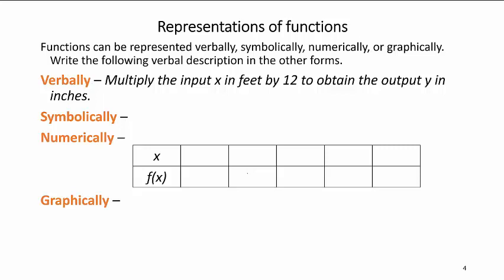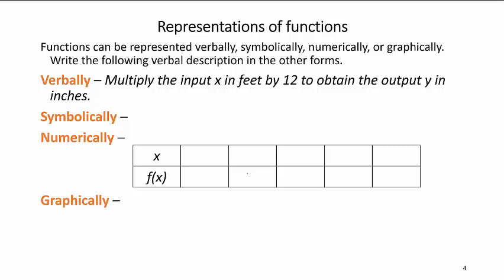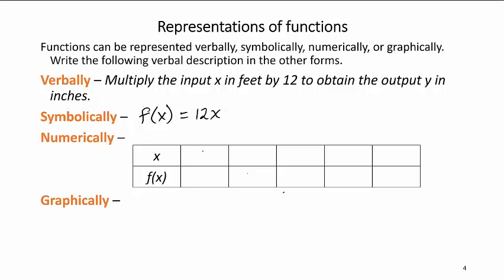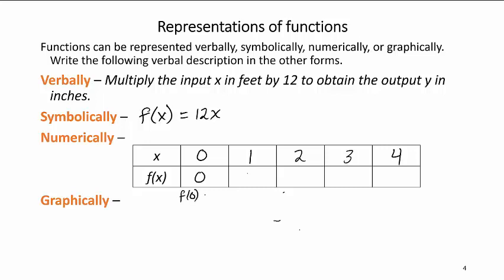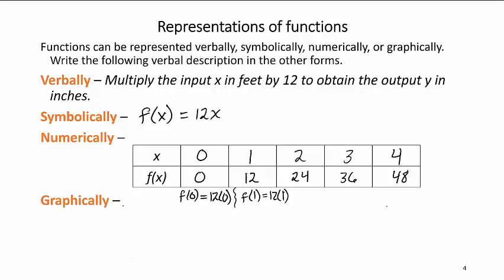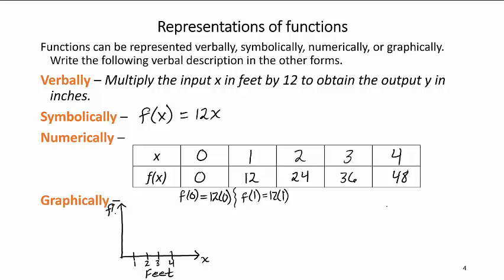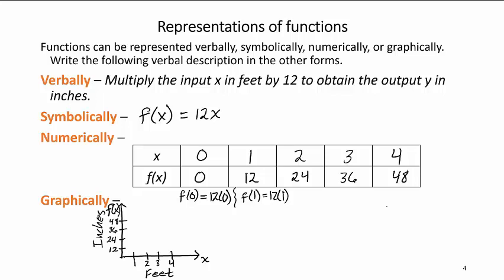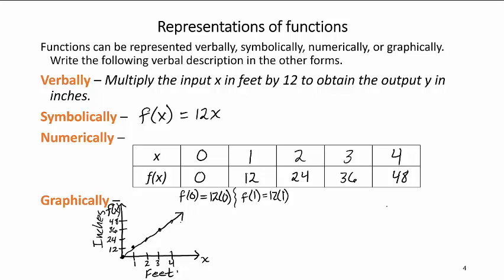Function Representations 11 1 3